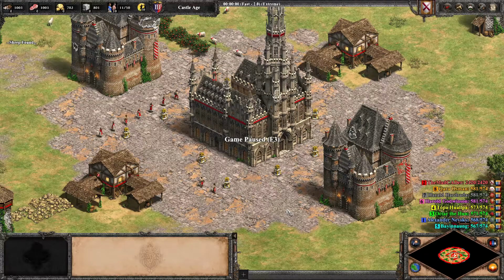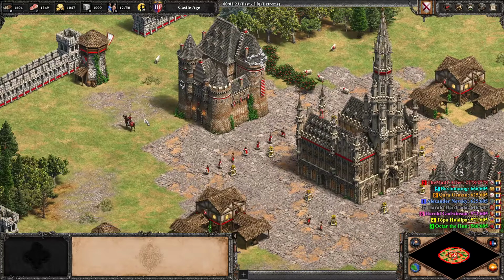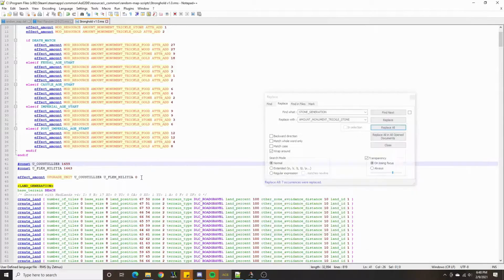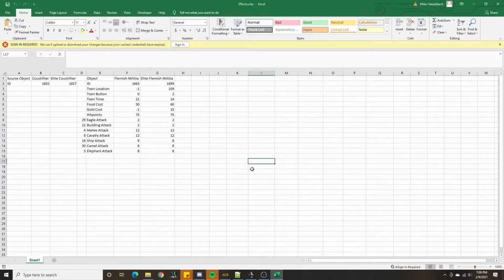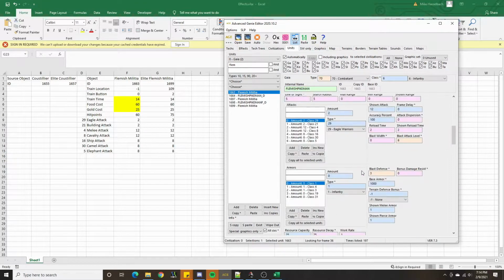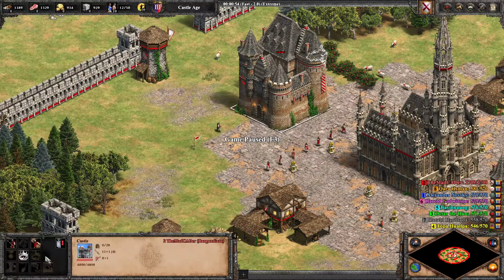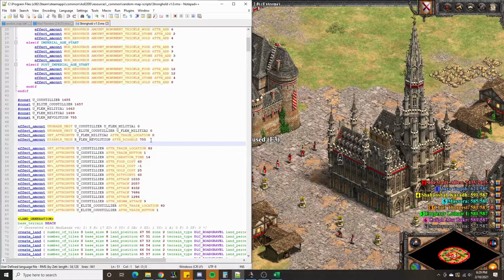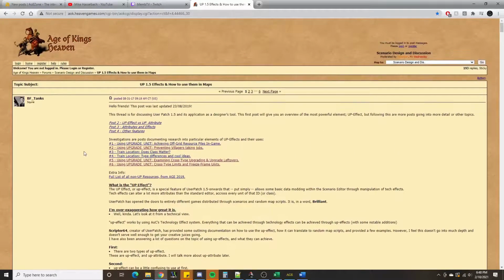RMS Effects Part 1